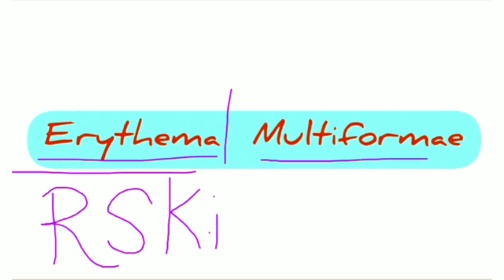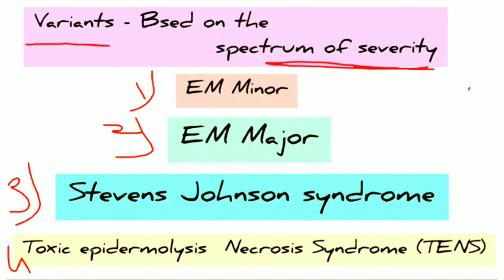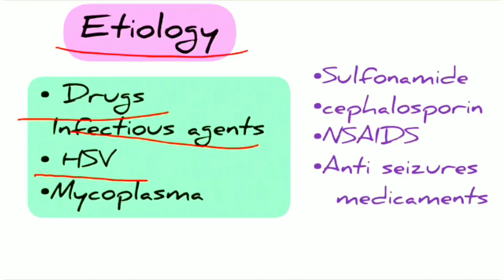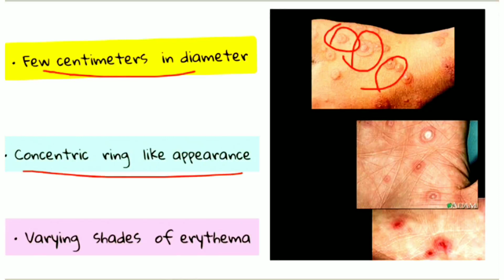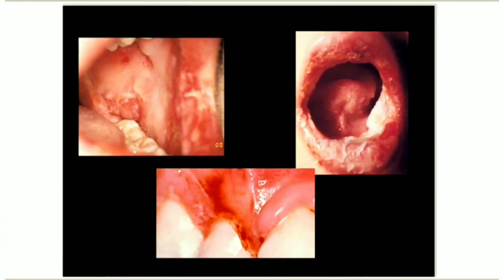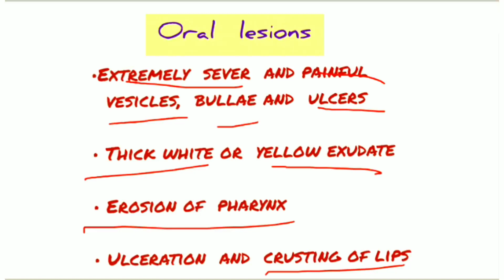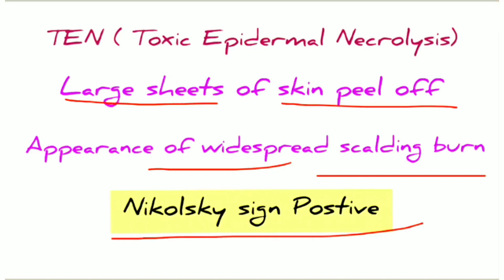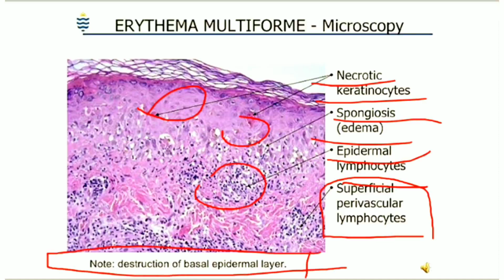Erythema Multiforme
Erythema Multifiorme